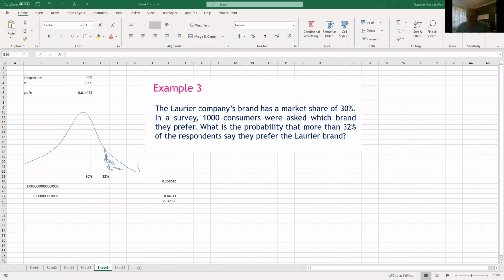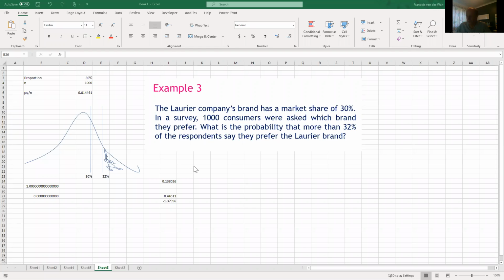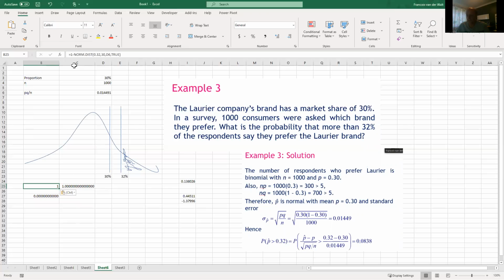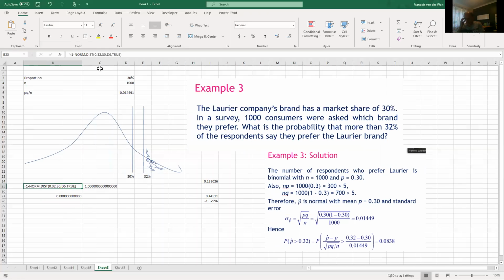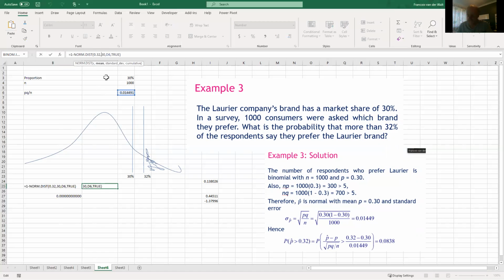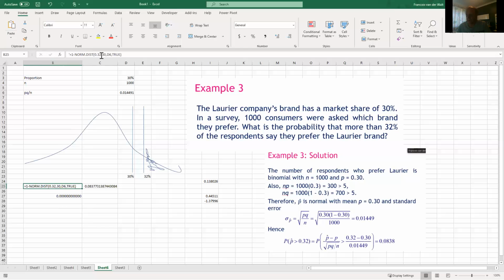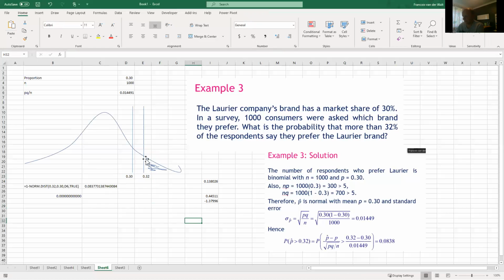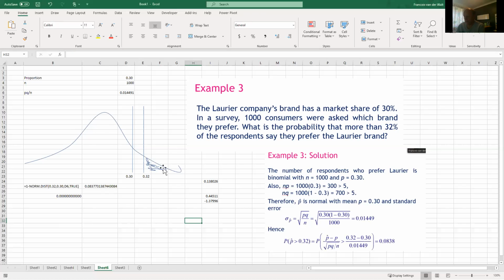BUS 204 Week 8 Example 3 correction